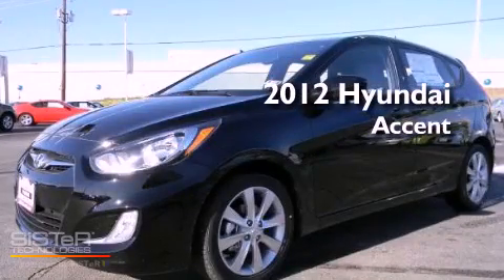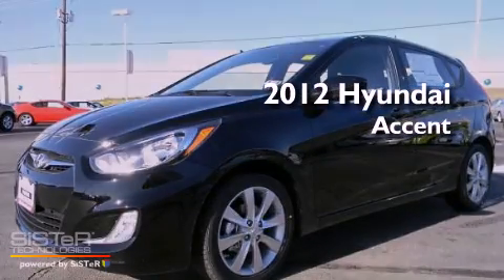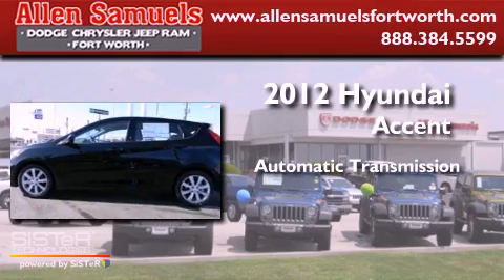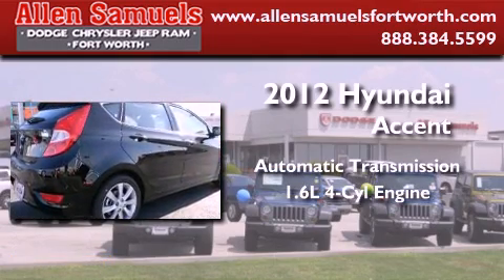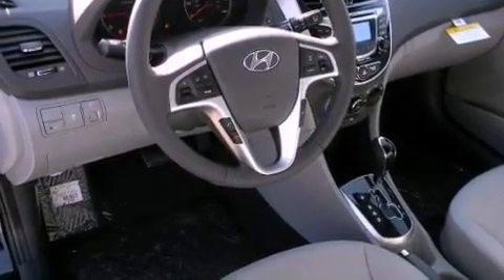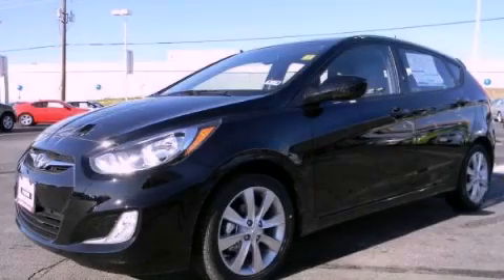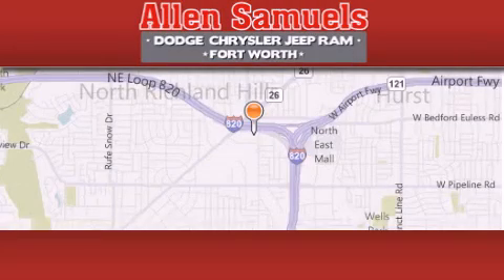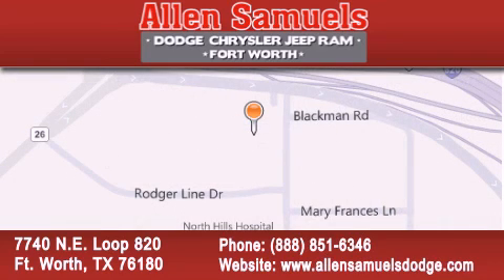2012 Hyundai Accent Irving TX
Year : 2012
 Make : Hyundai
 Model : Accent
 Engine : 4-Cyl 1.6 Liter
 Trans . : 6-Spd Automatic
 Exterior : Black
 Miles : 9
 Interior : Gray
 Stock : F12H3119

 7740 N.E. Loop 820

 2012 Hyundai Accent Ft. Worth TX